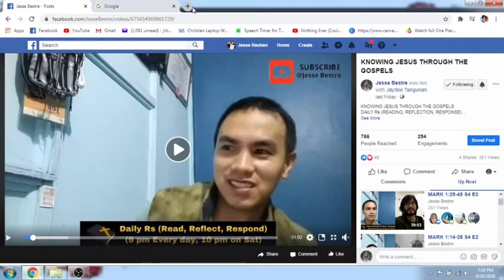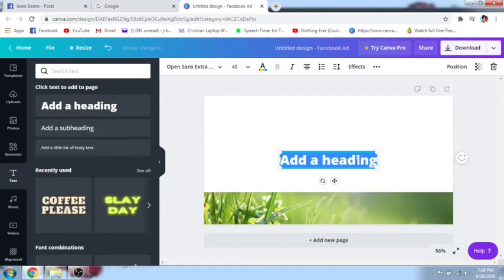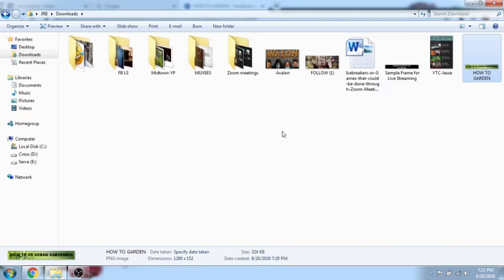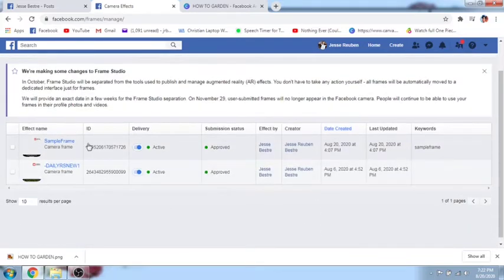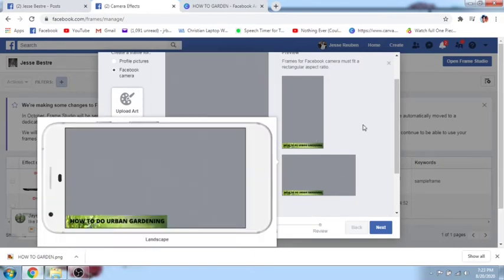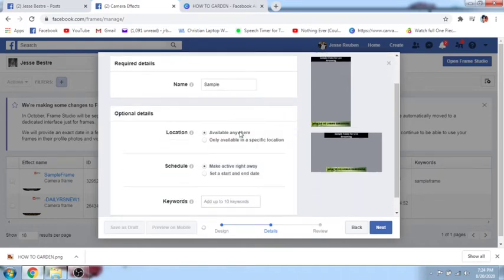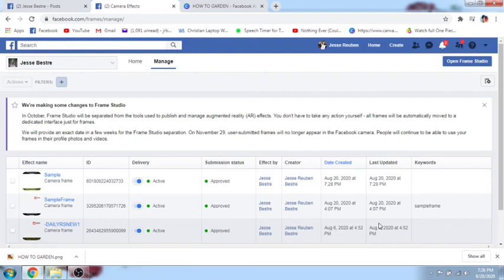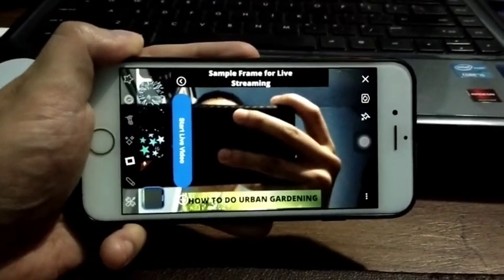CREATING A FRAME FOR YOUR FACEBOOK LIVE STREAM (FILIPINO/TAGALOG) 2020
I've been live streaming on Facebook for over a month now and I also learned how to add a frame to my live stream. Hope this helps you in CREATING A FRAME FOR YOUR FACEBOOK LIVE STREAM (FILIPINO/TAGALOG) 2020.